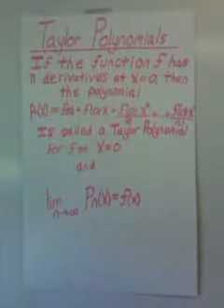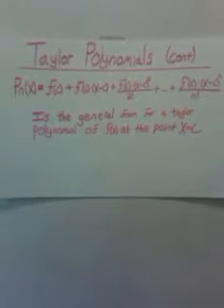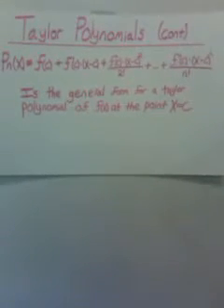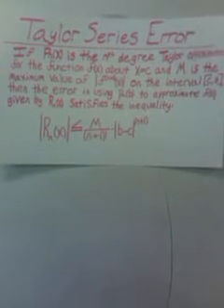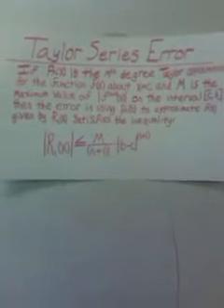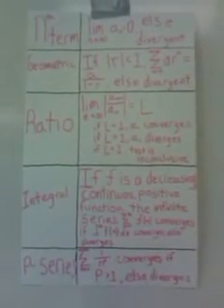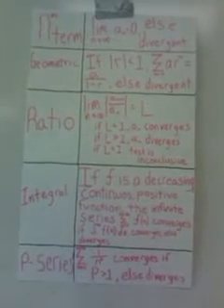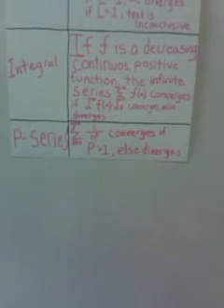Taylor Approximations and Series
Video by the Holderness multivariable calculus class explaining Taylor approximations and series.